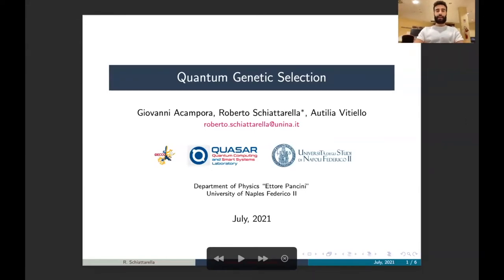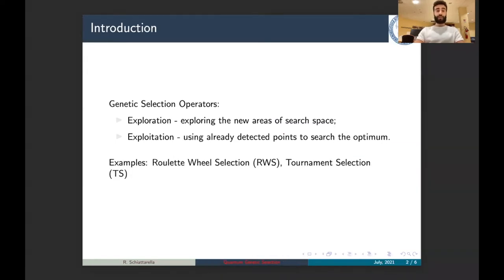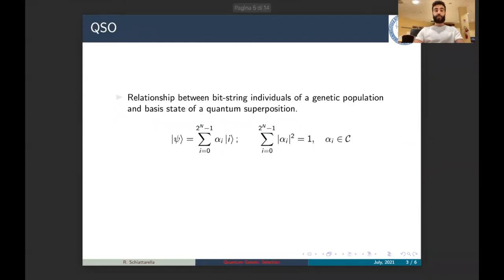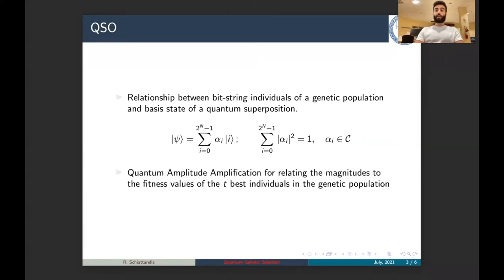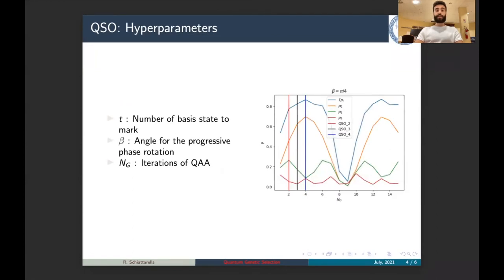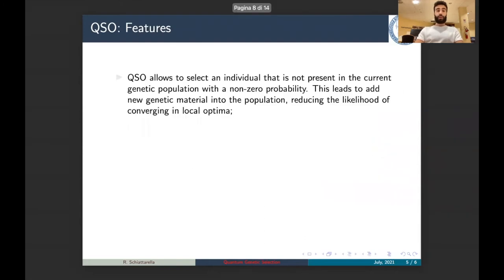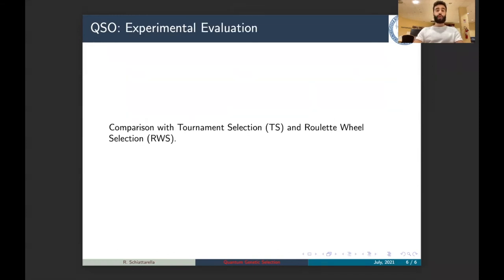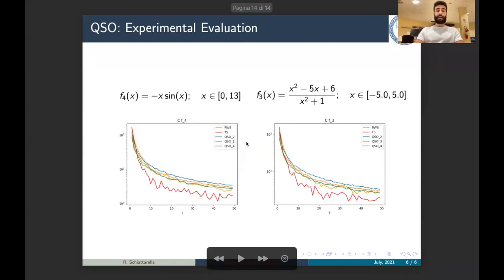GECCO2021 - pos165 - GA - Quantum Genetic Selection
Quantum Genetic Selection (pos165, GA)
Giovanni Acampora, Roberto Schiattarella, Autilia Vitiello

This paper proposes an innovative selection operator based on concepts from quantum mechanics. In particular, a quantum state is used to embody genetic individuals and their fitness values, and a quantum algorithm known as amplitude amplification is used to modify this state in order to create a quantum superposition in which the probability to measure an individual is related to its quality. The main peculiarity of this approach is related to the non-zero probability of selecting individuals do not belonging to the current population so as to create new genetic material and reduce the likelihood that genetic evolution will converge to local optima. The suitability of the proposed operator has been proved by an experimental session where a comparison with well-known selection methods has been carried out on a set of benchmark problems.